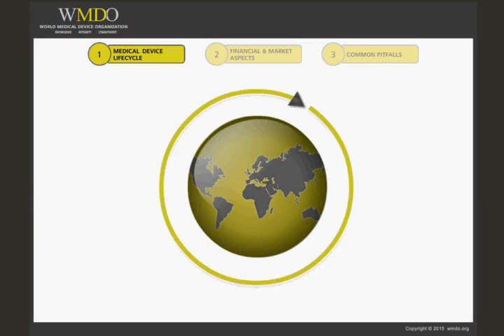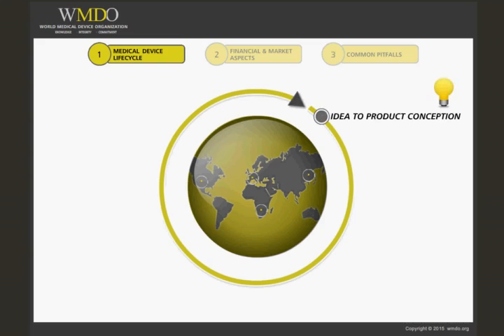The Lifecycle of Medical Devices from Idea to Market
Course Description:

Overview of the different steps of a typical medical device lifecycle from idea to market. This course provides a roadmap of the different steps involved in bringing a device to market and how to ensure continuous improvement of a product.